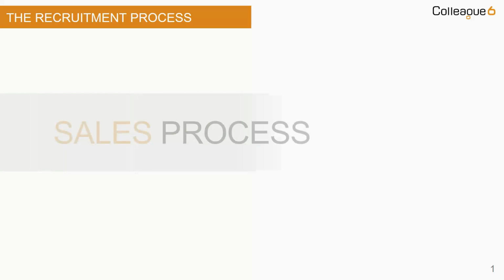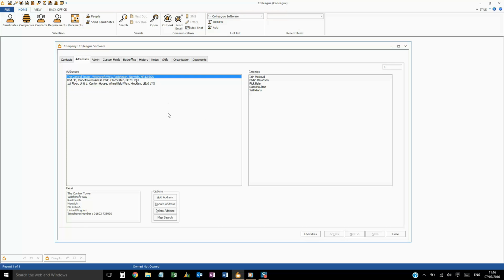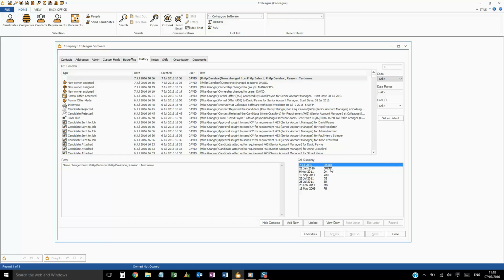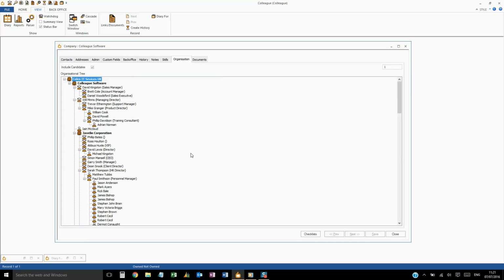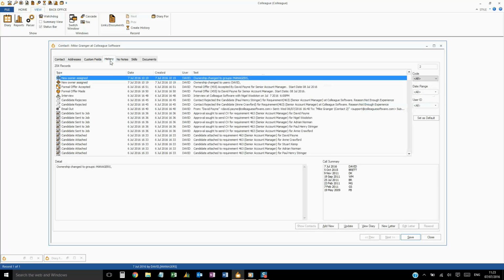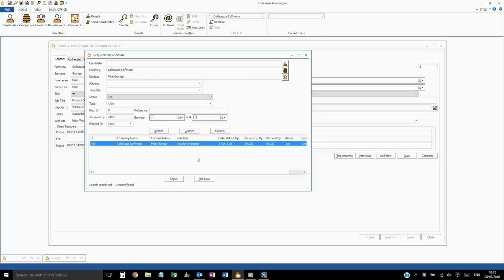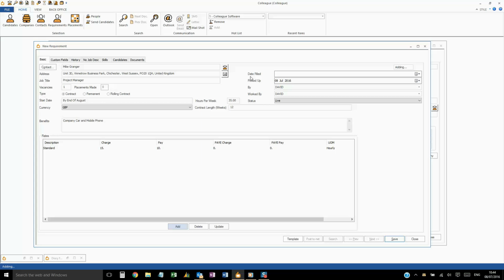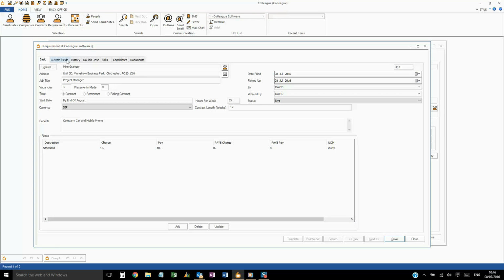Sales - Basic User Training for Colleague 6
Training course created by Mike Huntley, Independent Consultant at Meridian Technology and Training Services and former Group IT Director at Networkers International – Contact Mike on +44 or email for bespoke classroom training.

Videos created by David Payne, Implementations Manager at Colleague Software.

Audio by Owen Evans, Customer Support at Colleague Software.